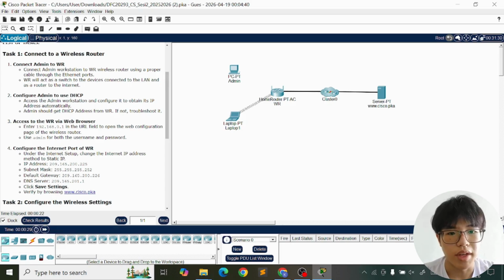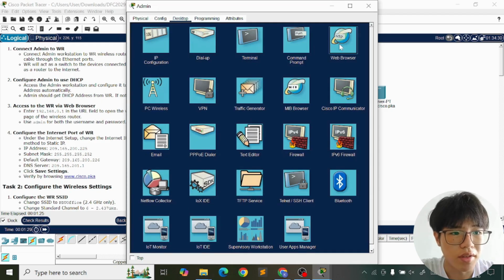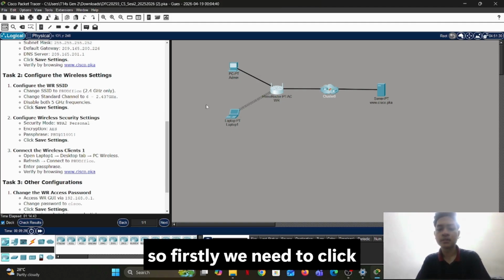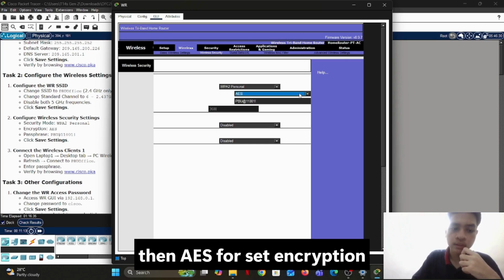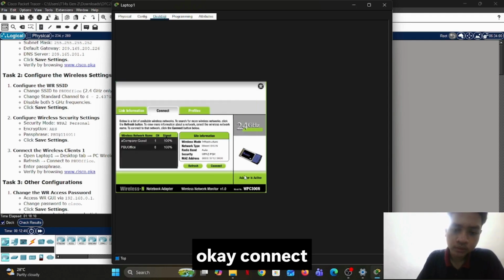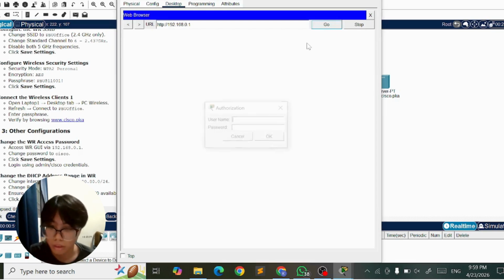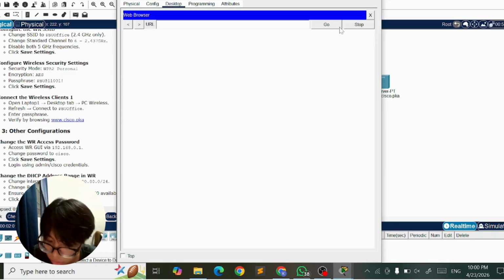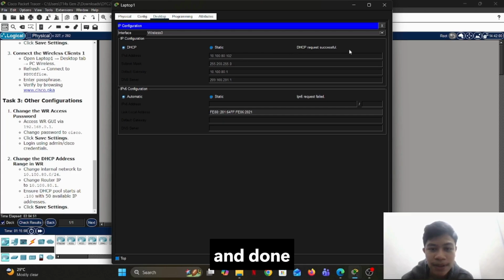Case Study NADC